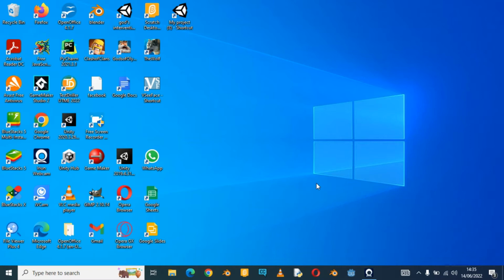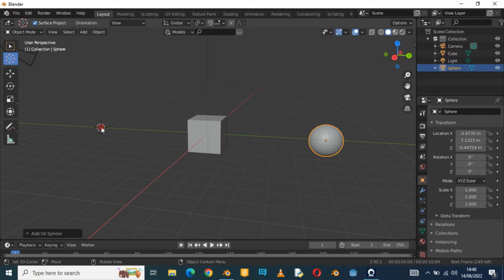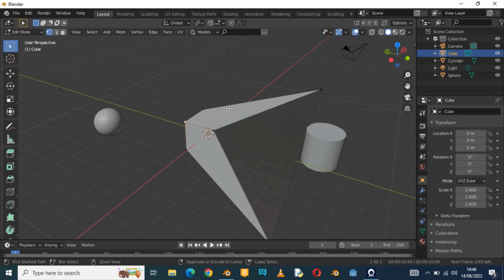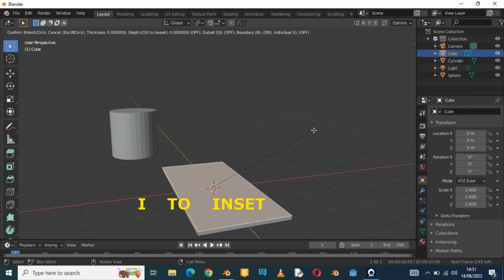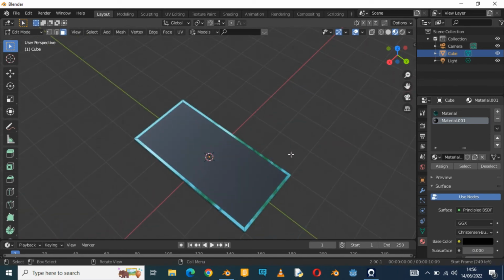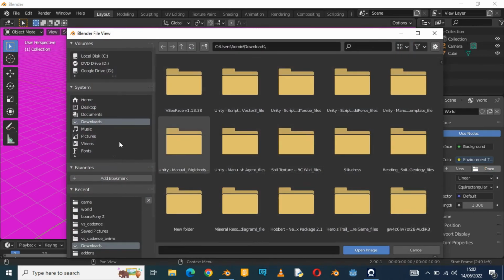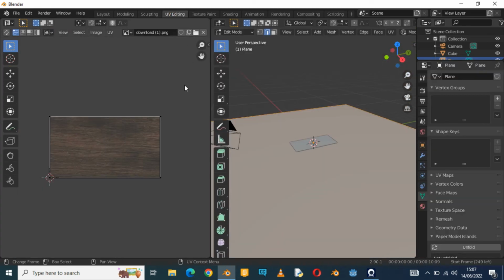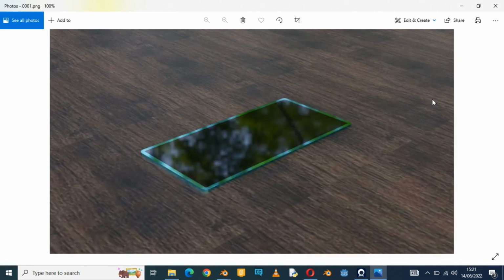Beginner course for Blender Eo1